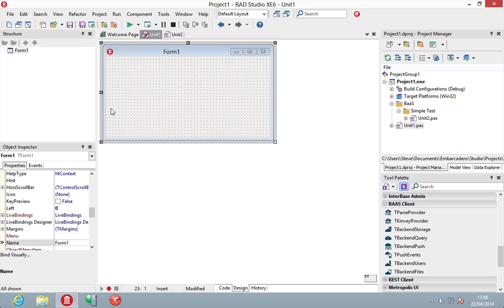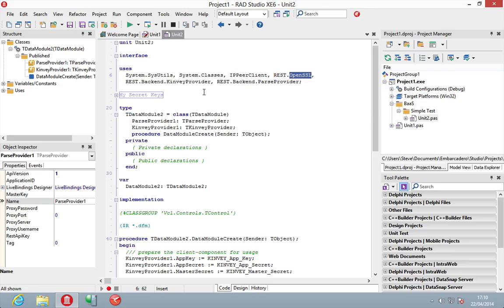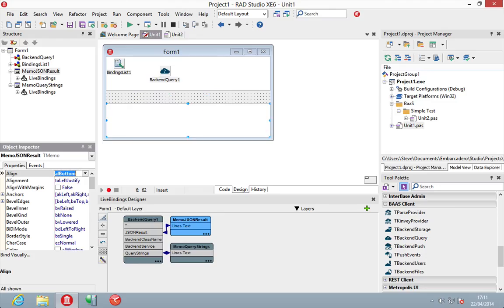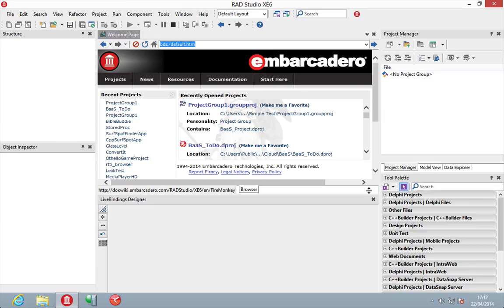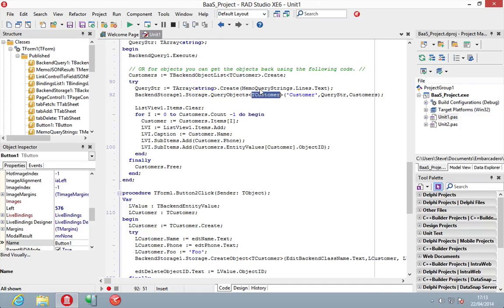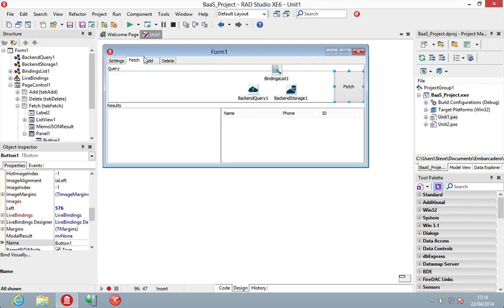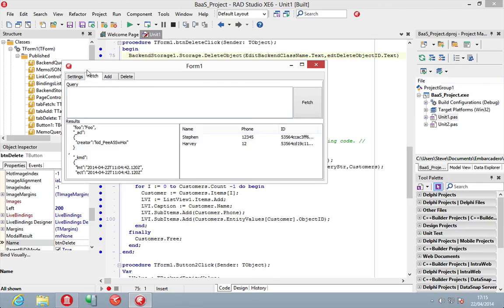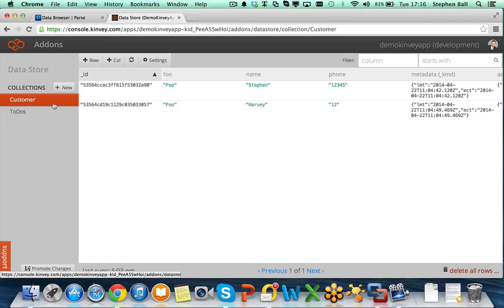Using Parse or Kinvy as a remote Object Store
It is now possible to use Parse and Kinvy as a remote data store with RAD XE6, learn how in this short video.